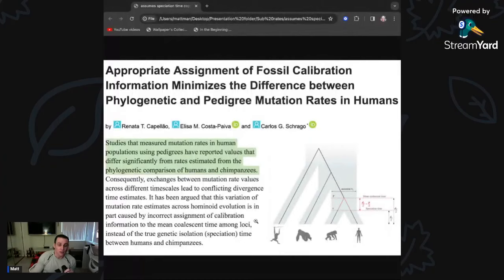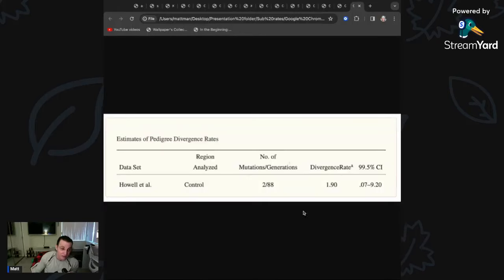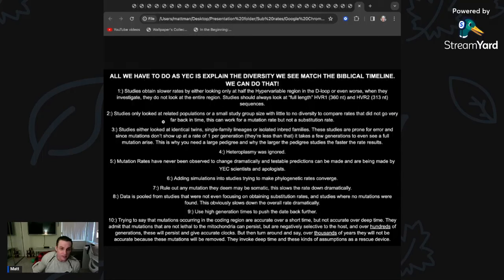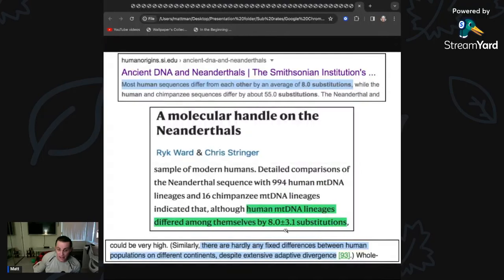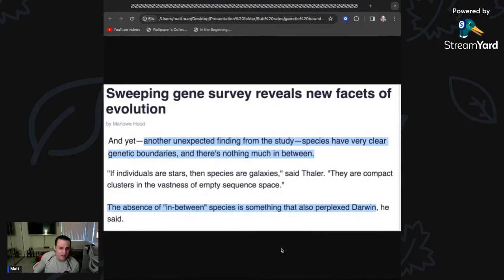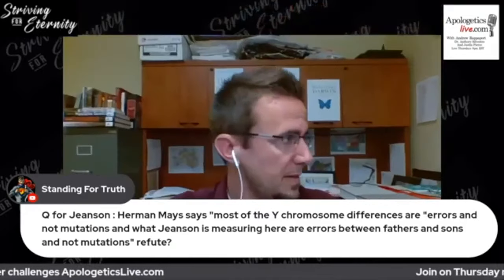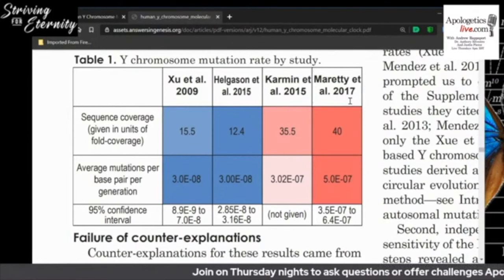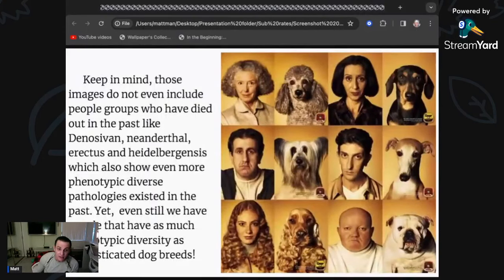Mutation Rates Preclude Common Descent - Silencing the Critics!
This is a comprehensive video that focuses on mutation rates to refute the theory of evolution.

Matt Nailor from Team Standing For Truth BRINGS THE HEAT as he silences the critics with sound scientific data! These critics include Dr. Herman Mays, Dr. Dan Stern Cardinale from @CreationMyths and Mr. Anderson.

Here is Parsons first paper showing the mutation rate for the critics who deny and reject the data